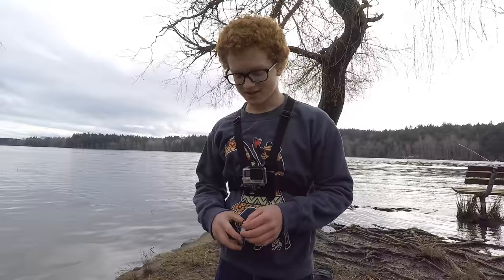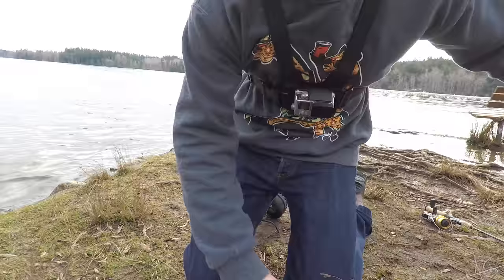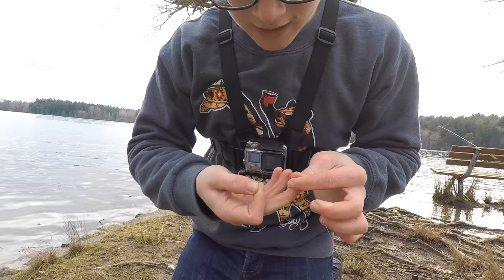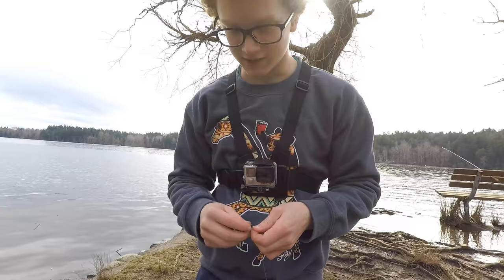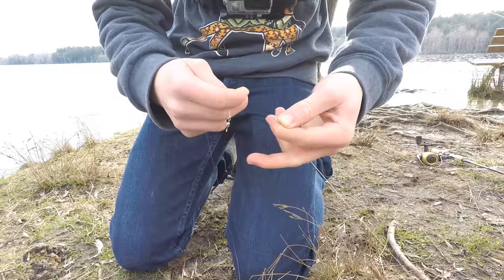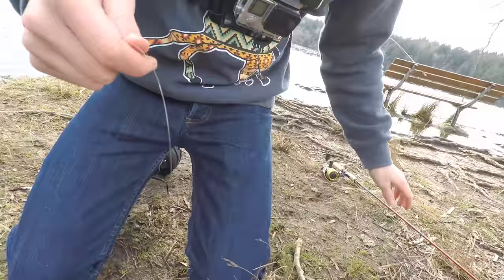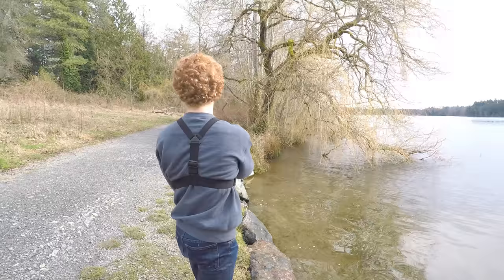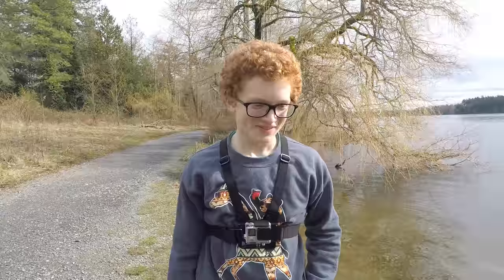A Simple But effective Trout Rig With: Sascha Skoronski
A Simple But Effective Trout Rig With: Sascha Scoronski. In this video my friend and fishing pal Sascha explains a simple but effective rig for trout in almost any lake. We tried fishing at elk and had no luck, but went to Langford lake the next day and had much more.